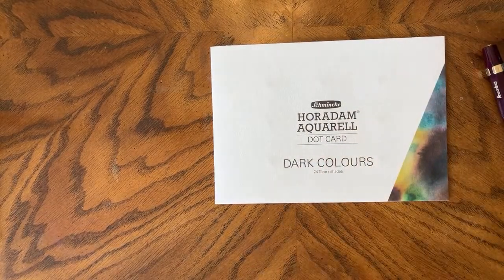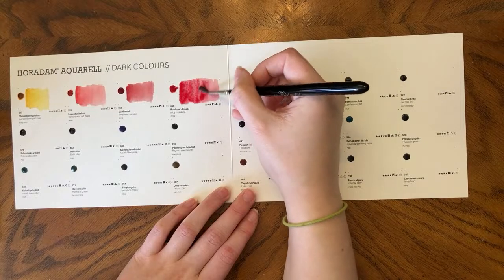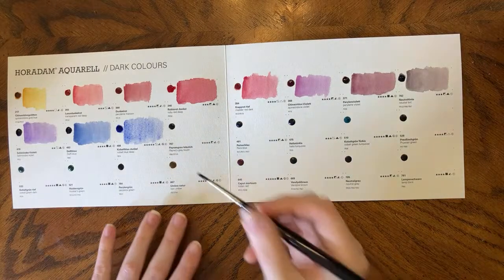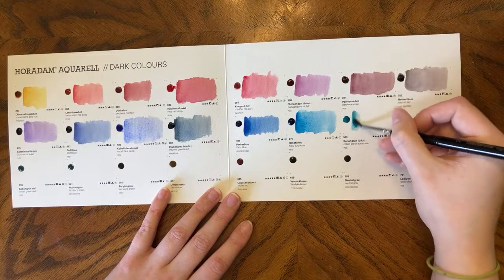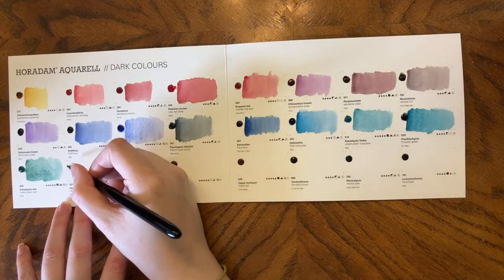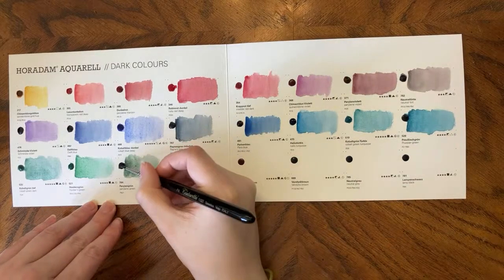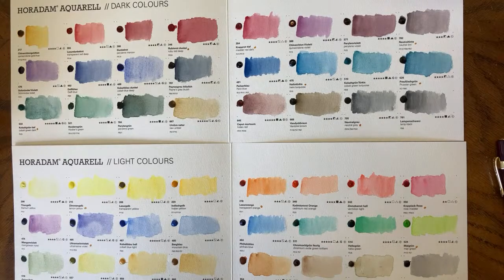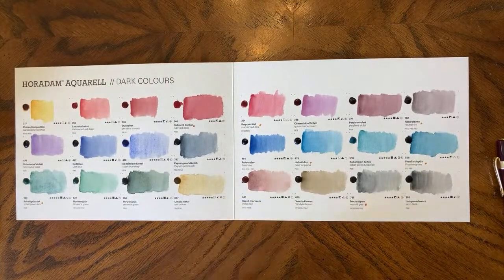Swatching One of the New Schmincke Dot Cards - Dark Colours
I finally got my hands on the new Schmincke dot cards so it is time to swatch them.

Row 1:
- Quinacridone Gold Hue (PY150, PR101)
- Transparent Red Deep (PR144)
- Peryleen Maroon (PR179)
- Ruby Red Deep (PR264)*
- Madder Red Dark (PV19, PR179)*
- Quinacridone Violet (PV19)
- Peryleen Violet (PV29)
- Neutral Tint (PR122, PB60, PBk7)*

Row 2:
- Schmincke Violet (PV23)"
- Delft Blue (PB60)
- Cobalt Blue Deep (PB74)
- Payne's Grey Bluish (PBk6, PB15:6)
- Paris Blue (PB15, PB15:1, PB27)
- Helio Turquoise (PB16)*
- Cobalt Green Turquoise (PB36)
- Prussian Green (PG7, PB60)*

Row 3:
- Cobalt Green Dark (PG26)*
- Hooker's Green (PB15:3, PG7, PY42)
- Peryleen Green (PBk31)
- Raw Umber (PBr7/PY42)
- Indian Red (PR101, PR206)
- Vandyke Brown (PY150, PBr7, PBk7)
- Neutral Grey (PR255, PB60, PO62)*
- Lamp Black (PBk6)"

* would add to palette/on wish list
" in my palette